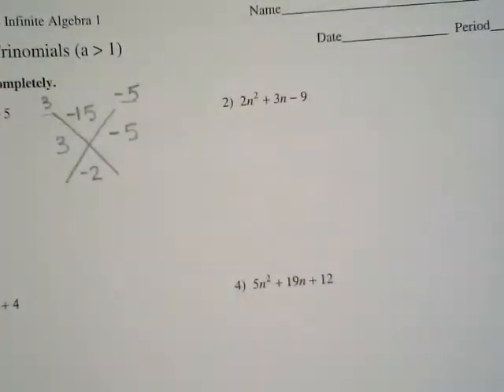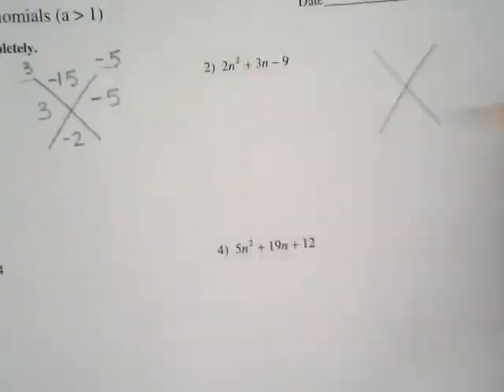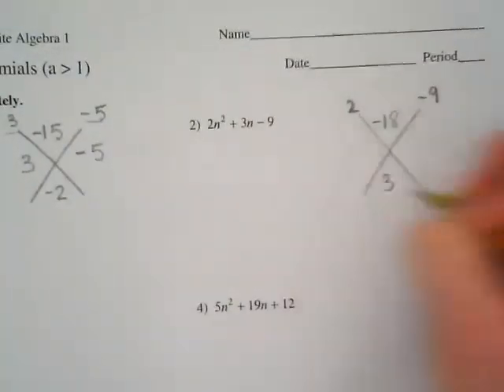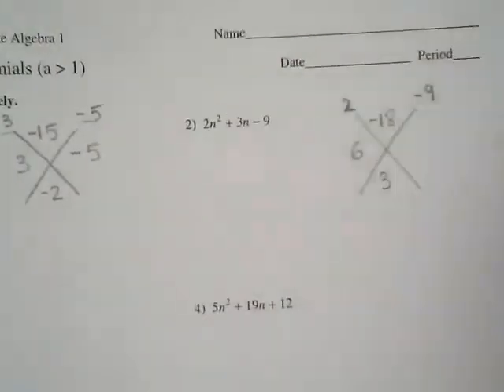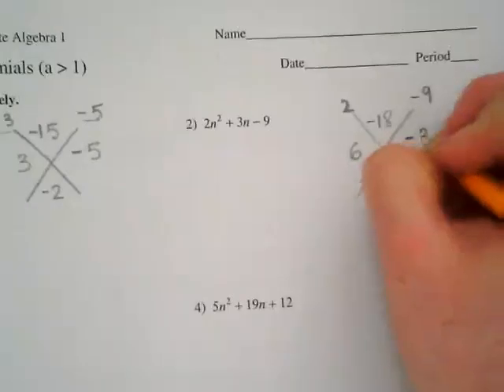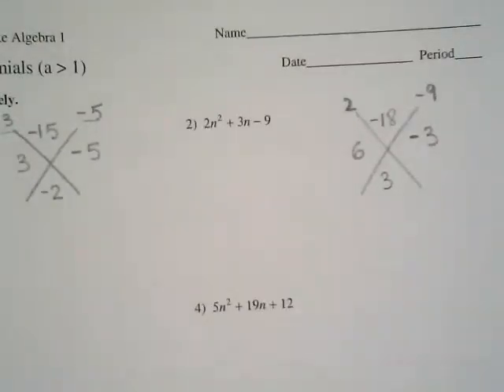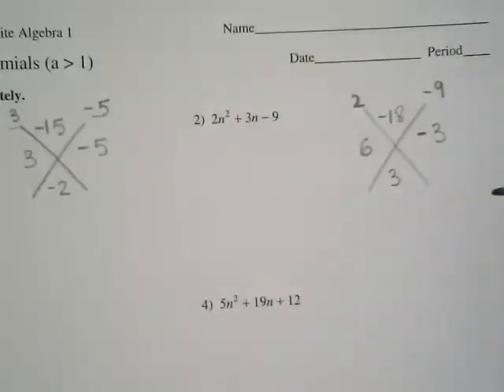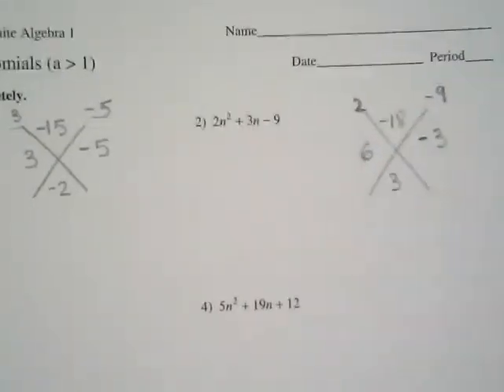Factoring Trinomials 1